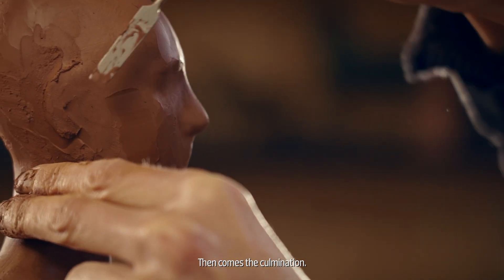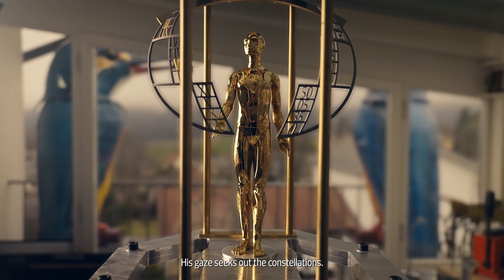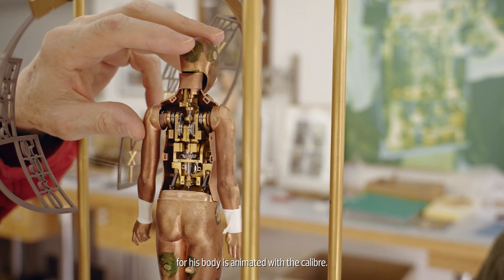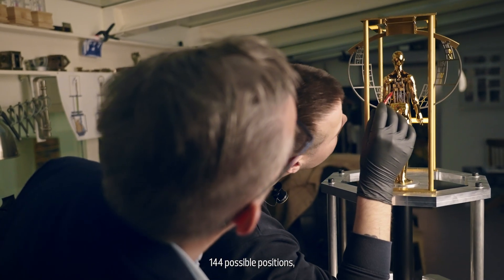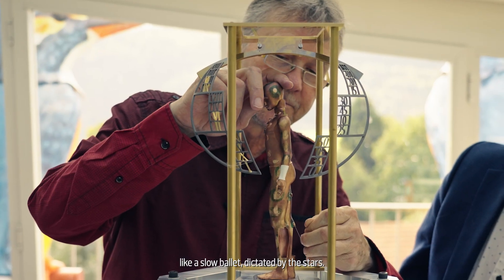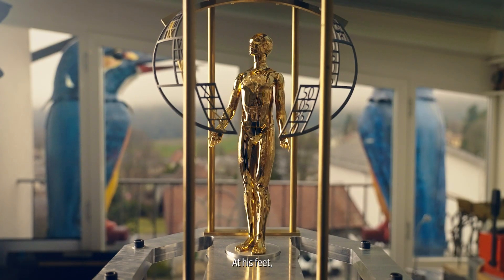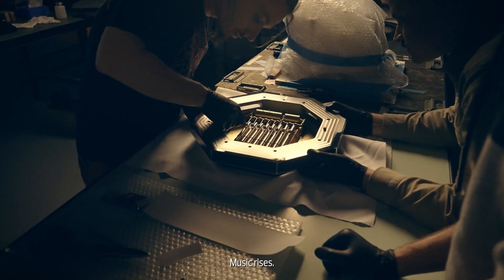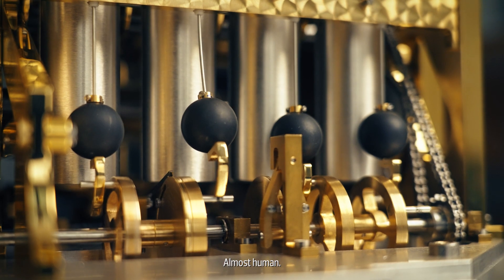Where Time springs to life - The automation of 'La Quête du Temps' astronomical clock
Where Time springs to life

Delve into the automation of 'La Quête du Temps' astronomical clock

The choreography of the automaton celebrates creativity with a human figure who gestures to the heavens in time with musical compositions played by a specially devised music box.

More than simply indicating the time in hours and minutes, the automaton can perform three different sequences, lasting for a minute-and-a-half in total. This achievement was realised by inventing a dedicated mechanism comprising 158 cams.